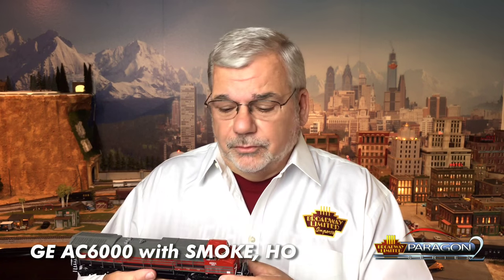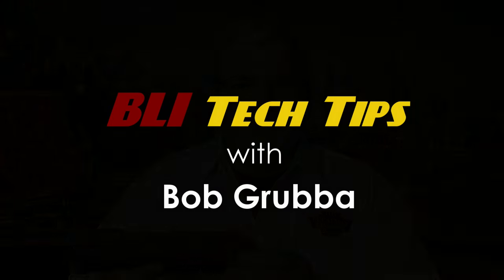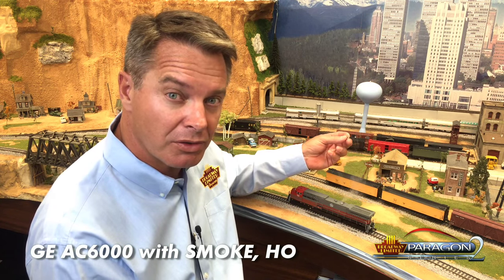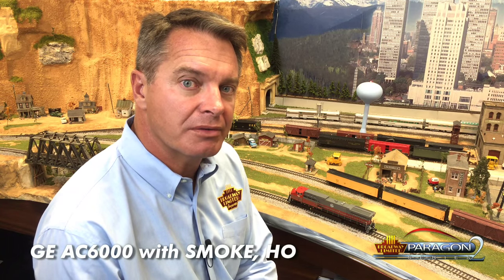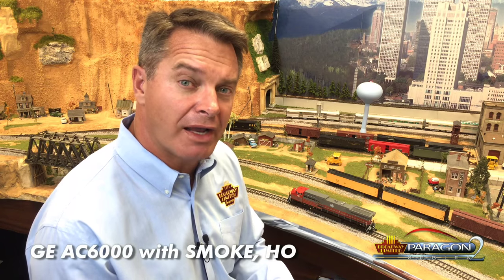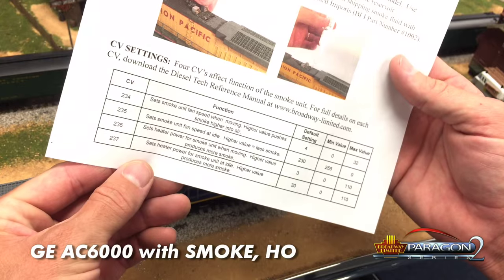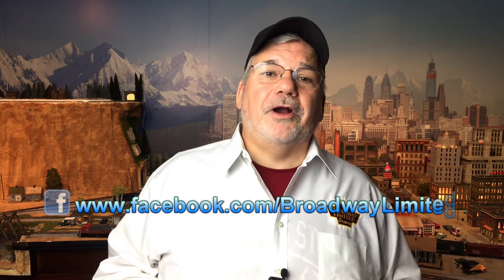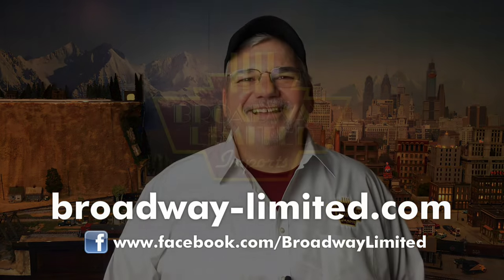OFFICIAL PROMO VIDEO - SMOKING PARAGON2 HO GE AC6000 - ARRIVING SUMMER 2015!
Join Ken and Bob for an exciting exclusive look at our FIRST EVER HO diesel locomotive with synchronized SMOKE!

Throngs have enjoyed the realism of synchronized puffing smoke in our HO steamers...but now diesel modelers can have that joy as well!

Our cutting-edge electronics has load-sensing technology which generates more smoke when the locomotive is working harder and less when the load is lighter. Don't care for smoke when running on your club layout? Simply flip the on/off switch!

The Paragon2 HO GE AC6000 with SMOKE will be in stores in August 2015. Preorder today!